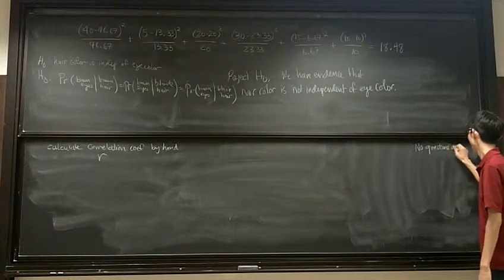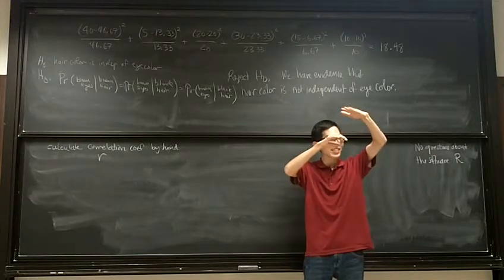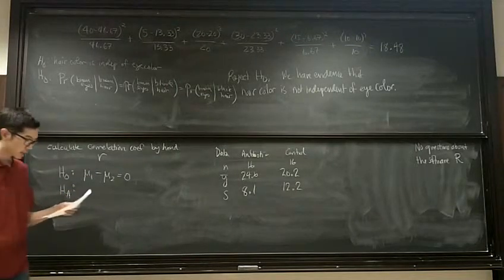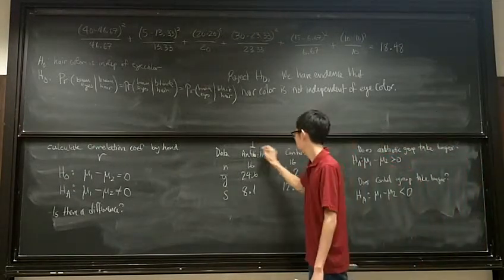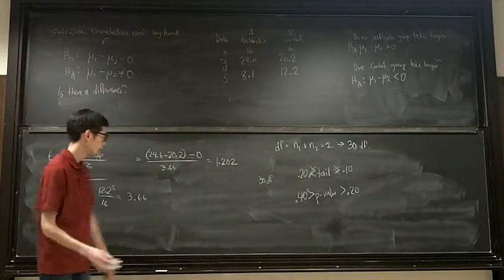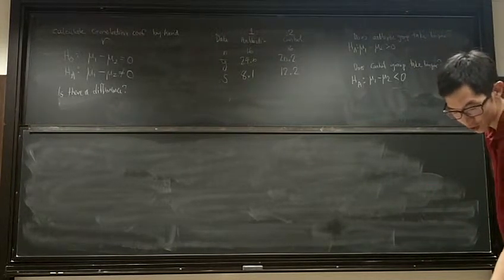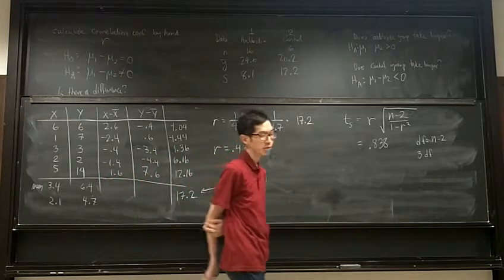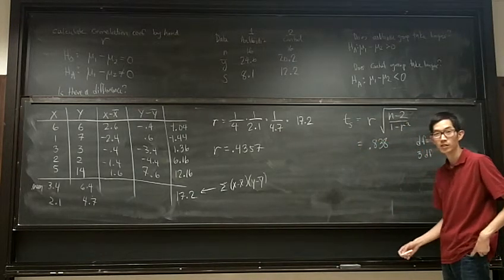Stat XL 13 Lecture Sep 12 2013 Part 1b